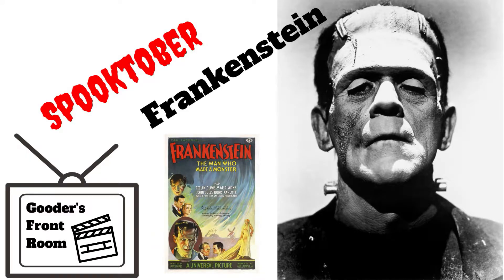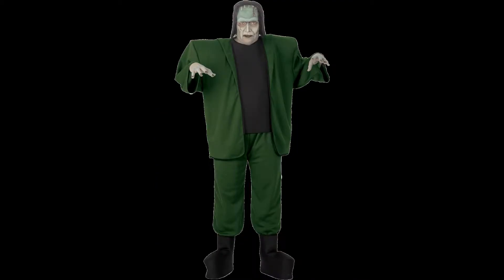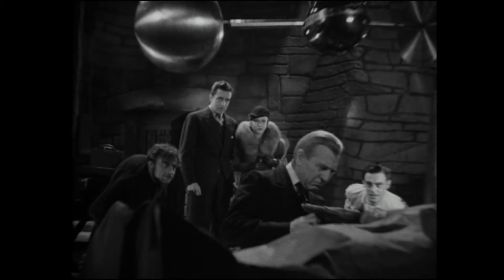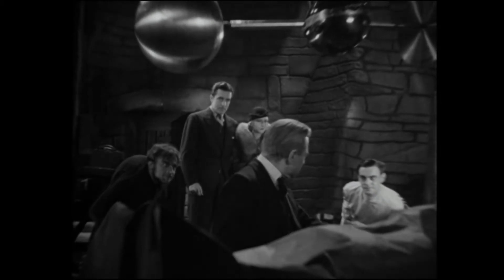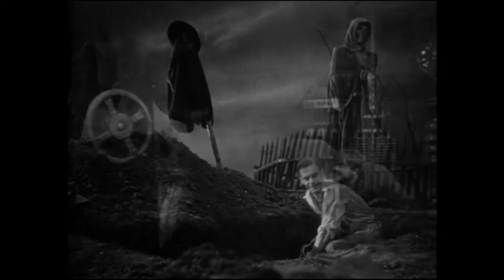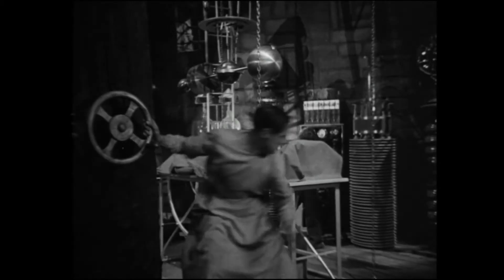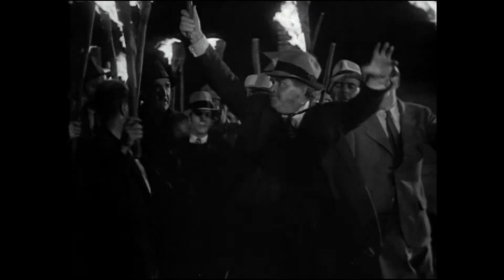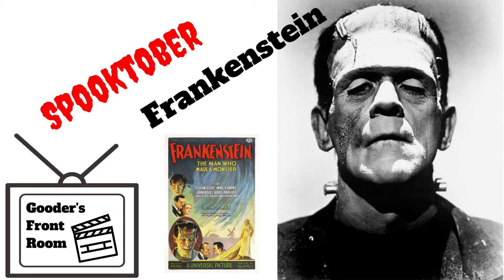SPOOKTOBER - Frankenstein (1931)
It's Halloween month so it's time for a SPOOKTOBER look at some scary films. First up Universal's 1931 Frankenstein